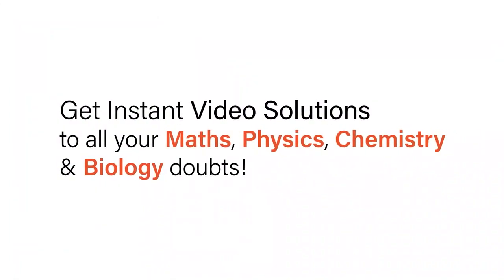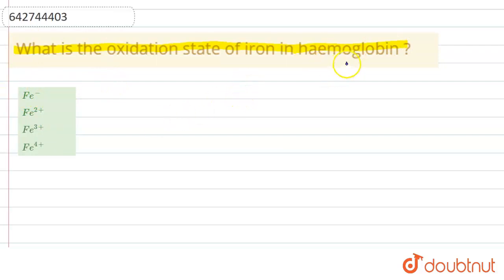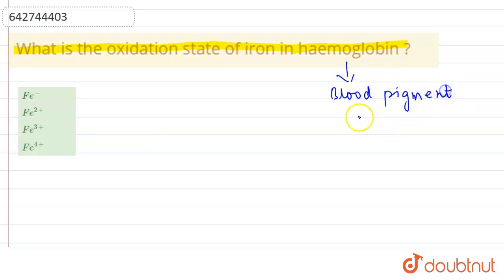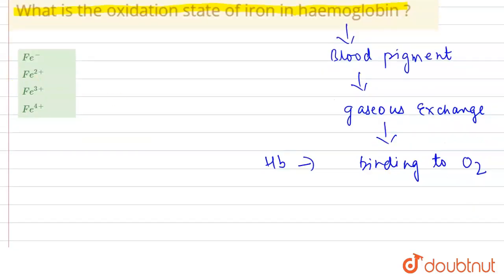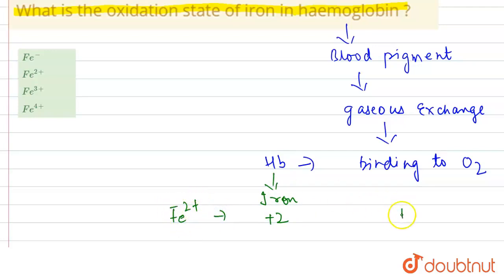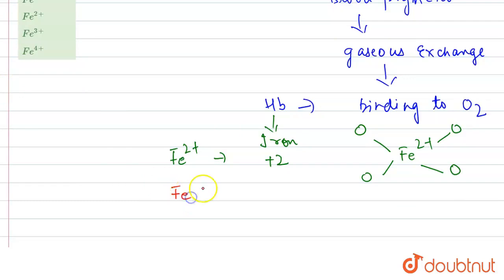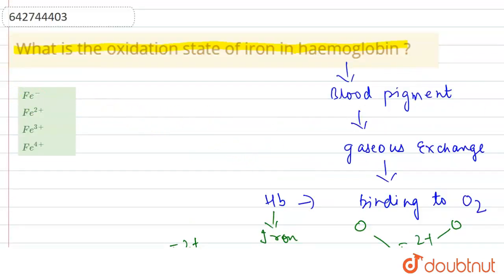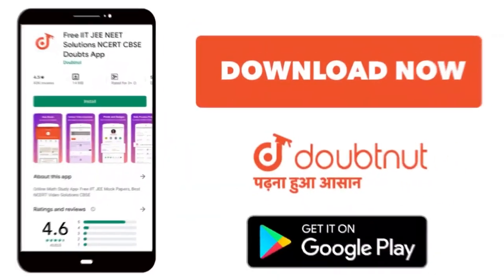What is the oxidation state of iron in haemoglobin ? | 11 | BODY FLUIDS AND CIRCULATION | BIOLOG...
What is the oxidation state of iron in haemoglobin ?
Class: 11
Subject: BIOLOGY
Chapter: BODY FLUIDS AND CIRCULATION
Board:NEET

👉 Have Any Query? Ask Us.